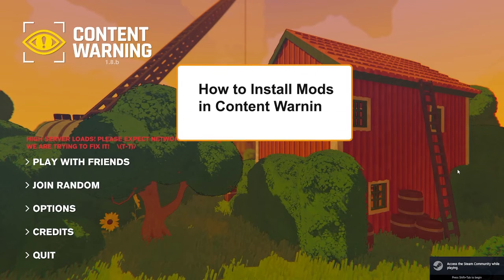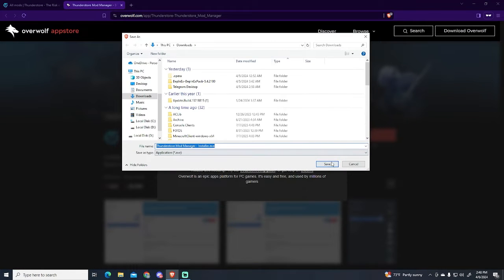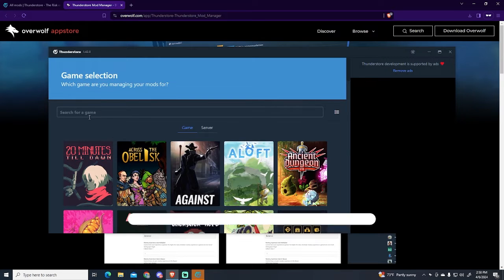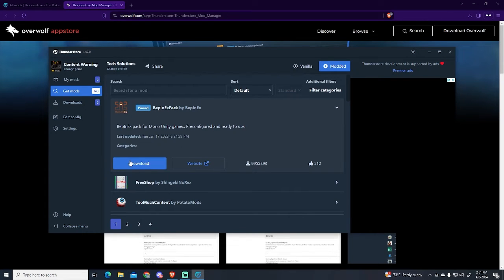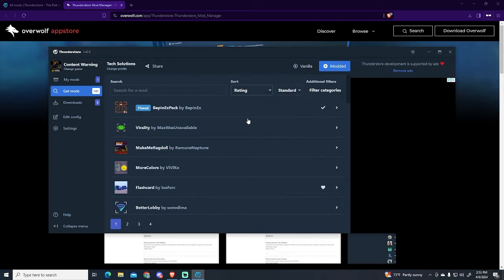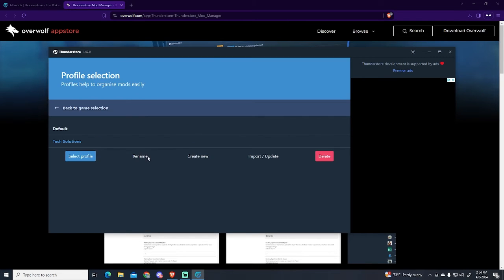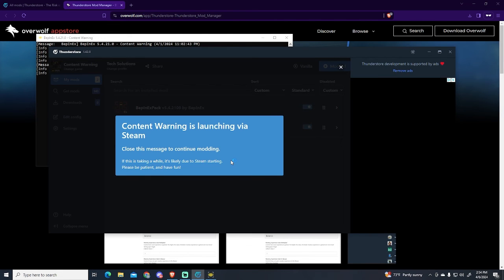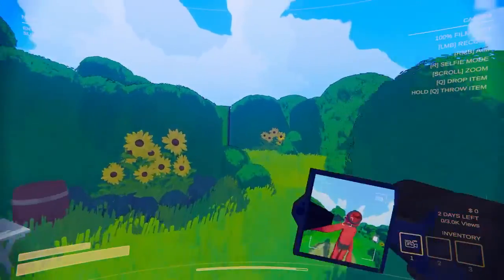Content Warning - How to Download & Install Mods (EASY METHOD)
In this video I will show you the easy method to download and install mods for content warning step by step!
With this tutorial you will be able to add any mod to your content warning game in just 2 minutes

0:00 Intro
0:20 Installing Mod Manager
1:10 Mod Manager Setup
2:00 Installing Mods
2:35 How to Play With Mods